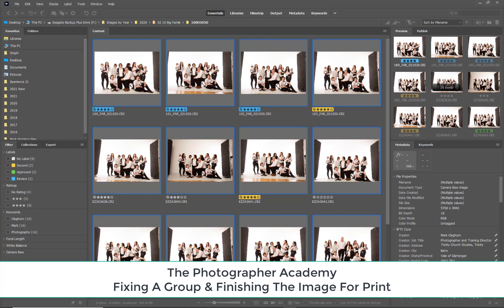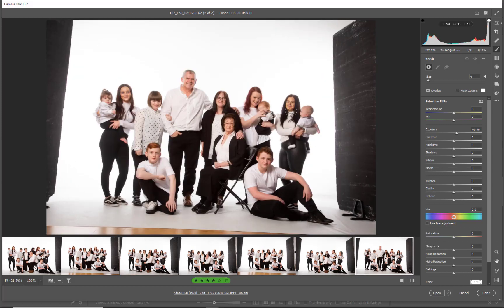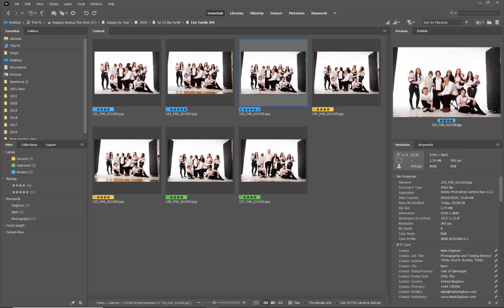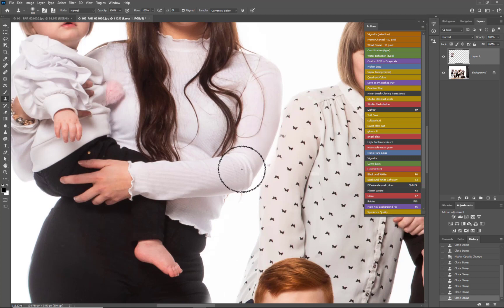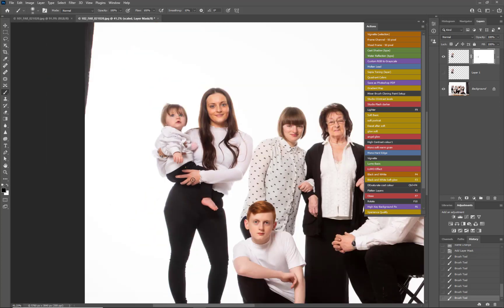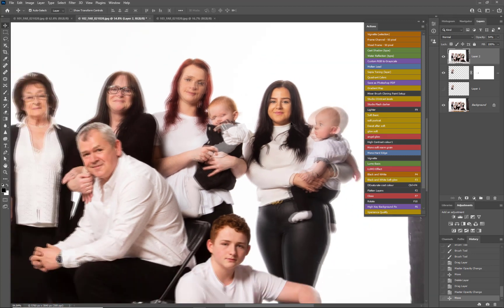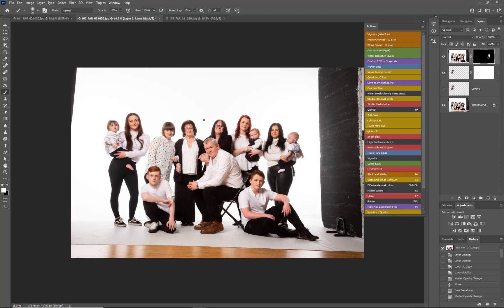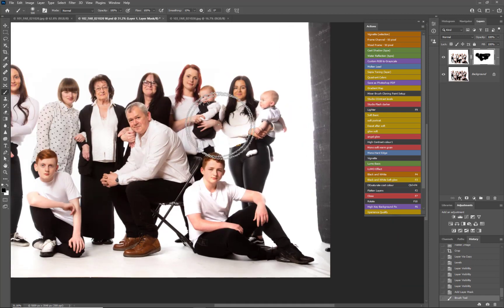Fixing A Group and Finishing the Image For Print Part 1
In this photoshop film Mark Cleghorn Shows you how to fix a group by changing faces with 2 different techniques.
In the first technique Mark demonstrates swapping a baby and mother using the clone stamp tool. In addition, he shows how to change opacity and then change the size to fit.
The second technique is a drag one file on top of another and then using a mask to hide and then reveal the changes needed of another mother and baby in a group.
Finally, Mark shows you how to fully fix a white background to produce a perfect portrait for any size print.

Photoshop Techniques Covered
RAW Processing
Clone Stamp Tool
Layer Mask
Transform
Crop Tool
Levels Adjustment
New Layer
Selecting a colour
Paste / fill with colour
Hide and reveal with Masks.